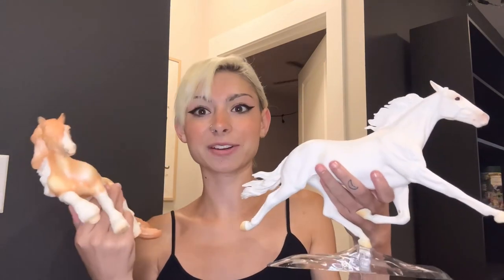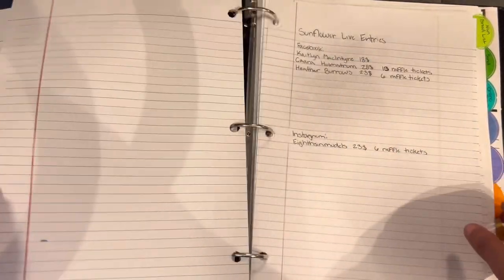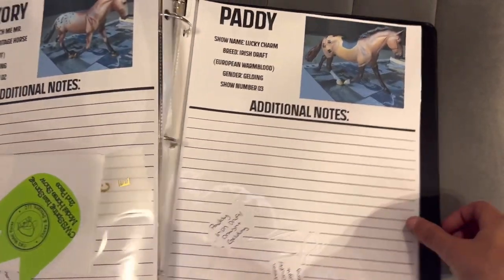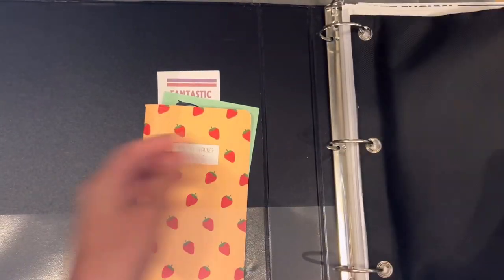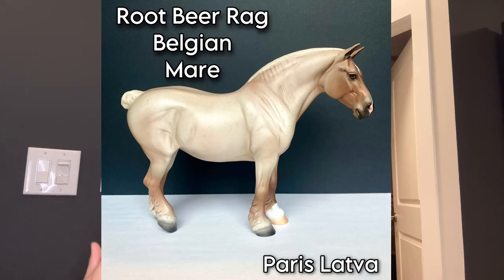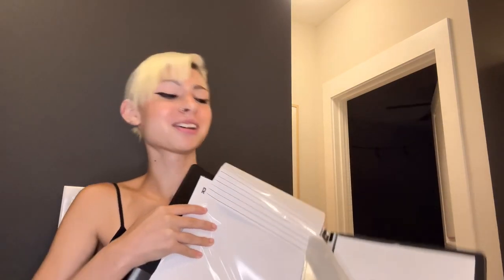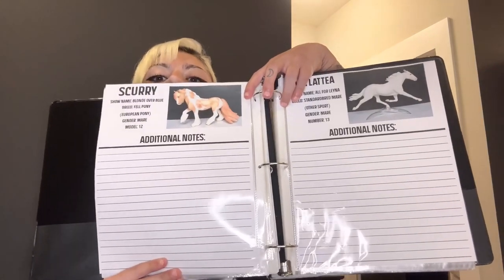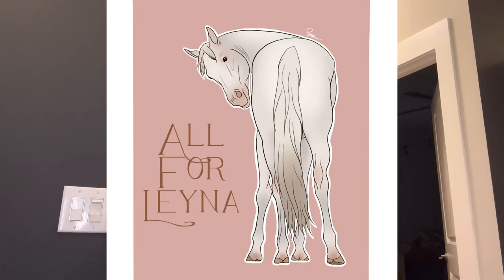Model Horse Live/Photo Showing!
This is how ai prepare for model horse shows either online or in person. Hopefully some of these tips and tricks can help you!